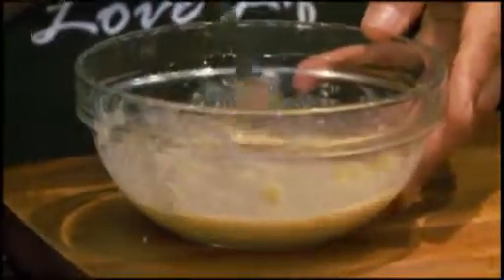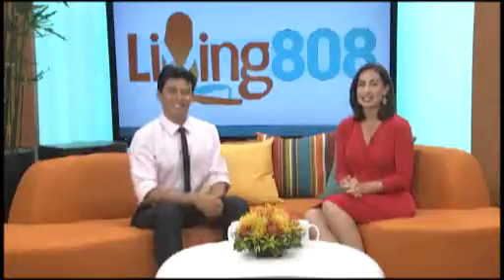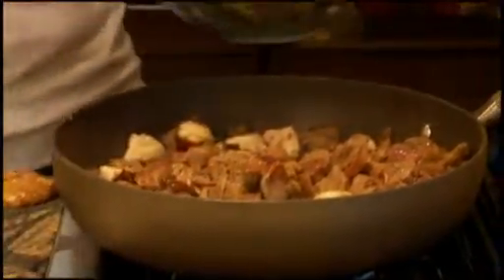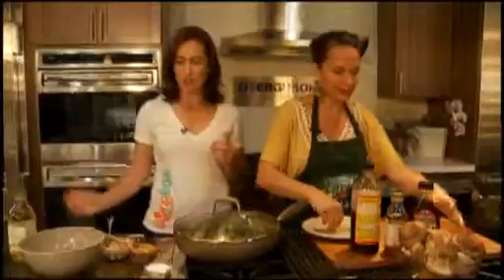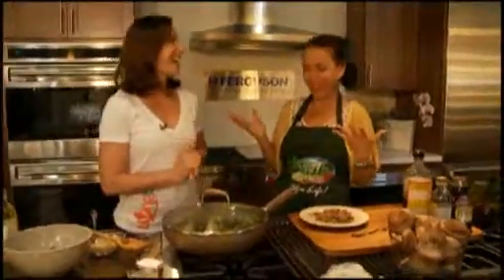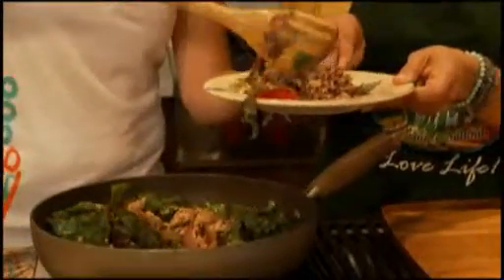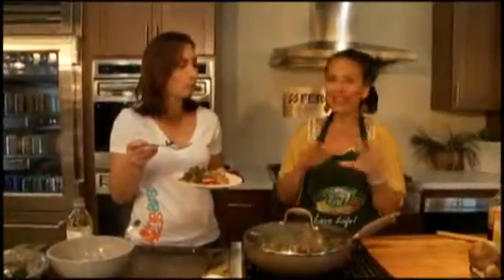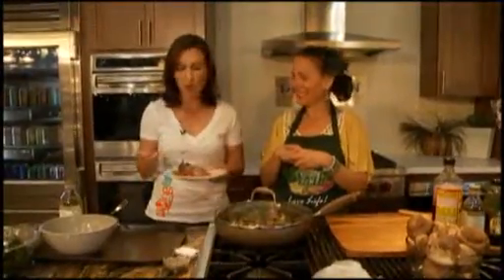KHON2's Living808: "Healthy & Delicious": Vegetarian Sausage w/ Swiss Chard - Pt. 2 (6-15-15)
KHON's new morning show, Living808, Hawaii’s first live daily lifestyle show featuring hosts Trini Kaopuiki and Taizo Braden.

Down to Earth will be featured every 3rd Monday on the show's "Delicious & Healthy" segment.

Join us as we talk about how easy and tasty cooking and eating healthy can be. For more information and recipe inspiration, visit our